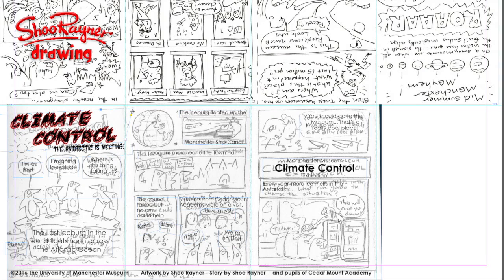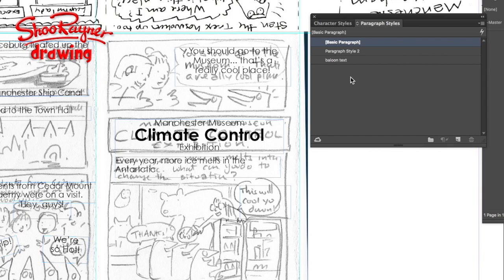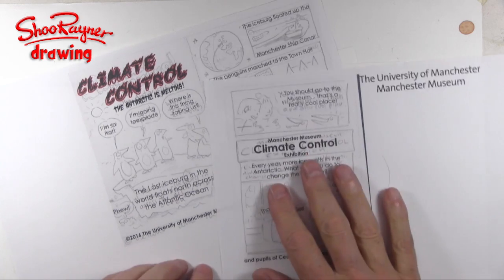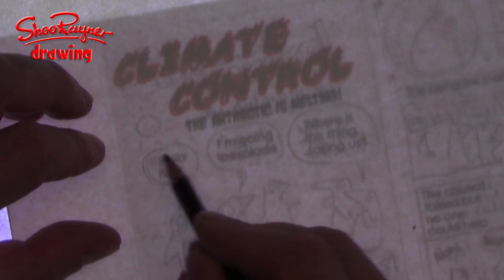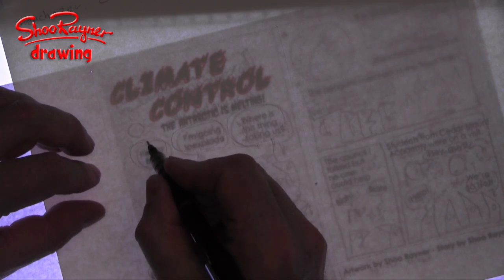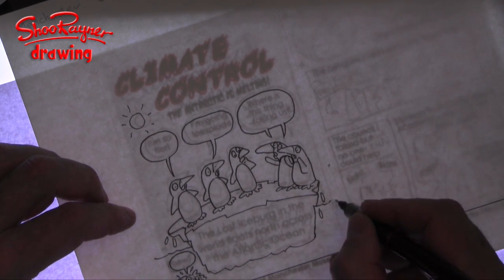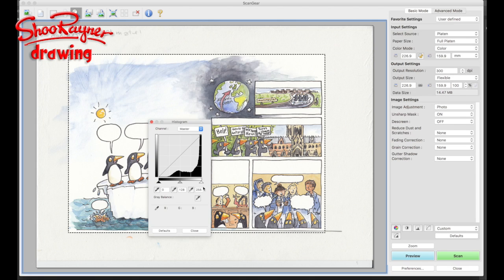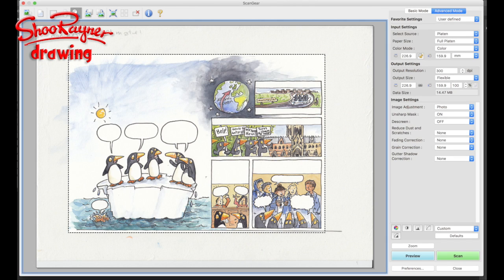How to make a comic part 2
This is part 2 of my How to make a comic series in which I show you all the processes I go through to make a fold out A3 comic for manchester Museum.

In this video I show how I refine the drawing and get the speech bubbles the right size to fit the text. You can see me paint the cover picture in this video

I go through the process of scanning, tidying up in Photoshop and finally laying out in InDesign ready for print.

The Seawhite of Brighton a5 travel journal is here in the Uk and here in the USA

The Shoo Rayner Drawing Channel won the 2011 YouTube NextUp award and is dedicated to teaching, promoting and inspiring drawing for everyone from beginners to experts who like to see how other people do what they do.

Shoo believes that everyone can draw but they lose confidence at school when they think they have to make their drawings look perfect or in a recognised classic style.

Drawing is just making marks on paper and you are allowed to draw anyway you like

Drawing is all about getting ideas out of you head and on to paper, it's about understanding how the world is put together and it's about having fun, with no stress, just drawing for fun.